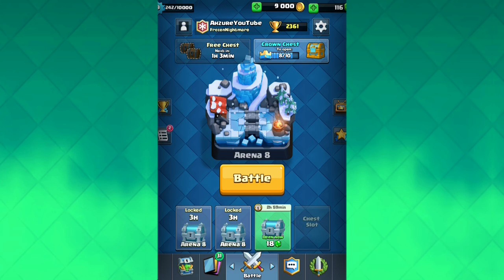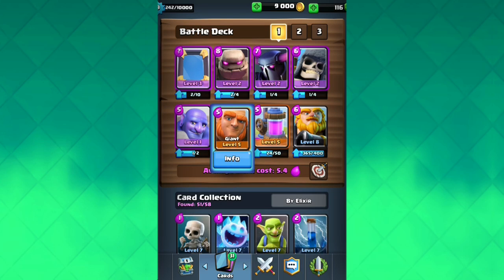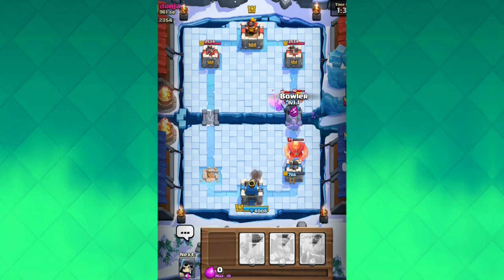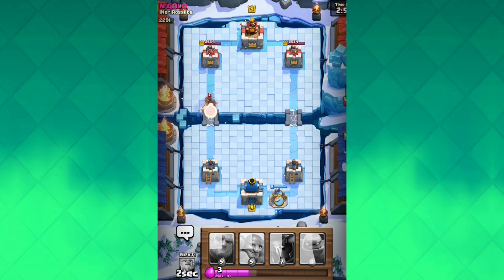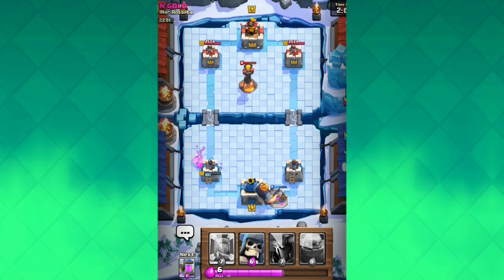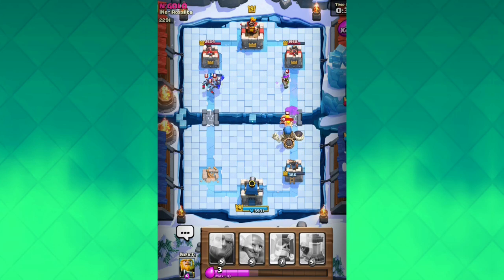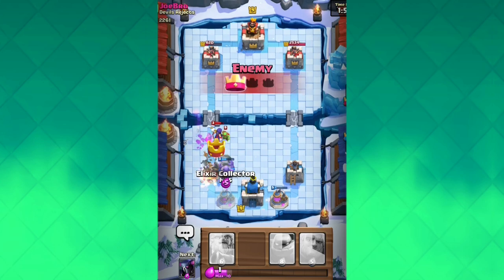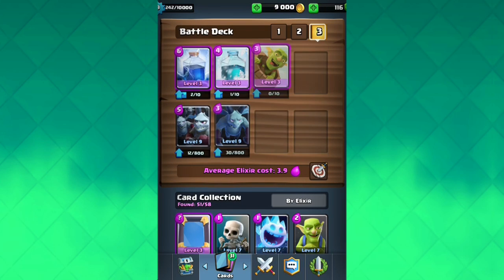THE IMPOSSIBLE DECK CHALLENGE! | Using All "Giants Deck" in Clash Royale!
Clash Royale Gameplay By Ahzure! Impossible Deck Challenge! Using All Giants Cards Troops Deck In Clash Royal! Hard & Funny Challenge Using The Giant Cards!

I Offer Clash Royale Strategies And Tactics For Mainly Lvl 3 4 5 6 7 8 & 9 Aswell As ClashRoyal New Update Sneak Peeks With Information Ideas & Speculation Leaks! Inspired By Gaming With Molt & Eclihpse! - Ahzure (Azure)